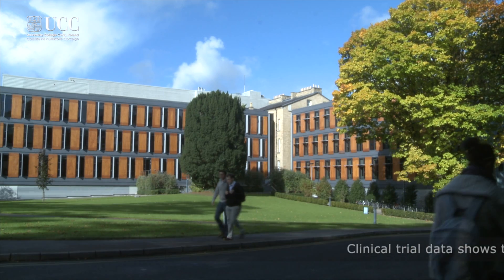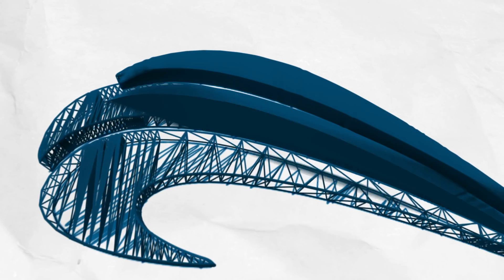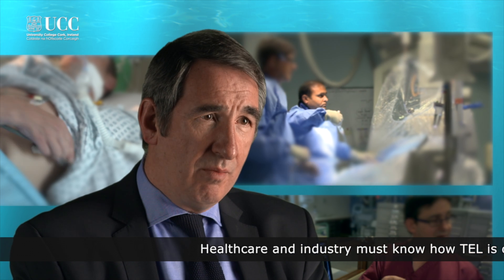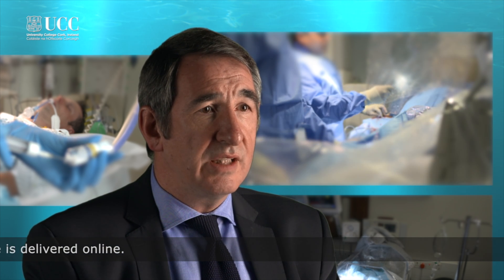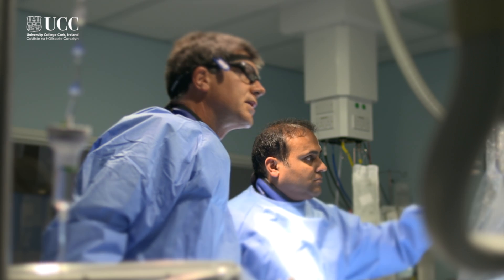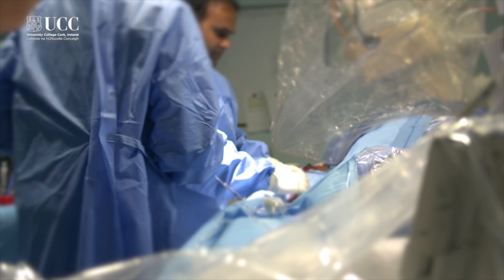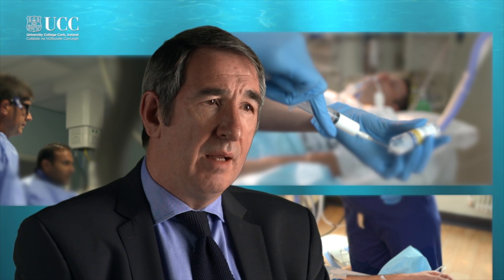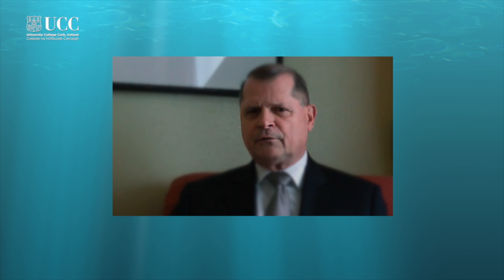The MSc in ‘Technology Enhanced Learning for Health'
The aim of the M.Sc. in ‘Technology Enhanced Learning for Health’ is to give successful graduates a good understanding of how the learning and practice of modern healthcare practices can be facilitated and augmented with the use of simple and advanced technologies. The programme will give students a wide-ranging and robust understanding of the theoretical and practical approaches to learning and which technologies best support them.

The course will be delivered using a blended learning approach of e-learning and participation in workshops demonstrating the design and implementation of training, along with the assessment of training. Particular emphasis on the course will be given to the use of a broad spectrum of simulation based learning methods and technologies. The aim is to make the course theoretically sound, with a strong emphasis on the immediate applicability of the knowledge and skills acquired so that on graduation they will have the skill-set to apply to a variety learning contexts